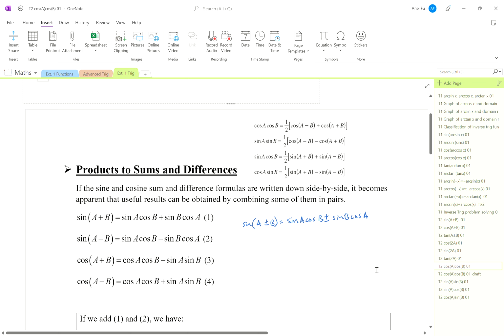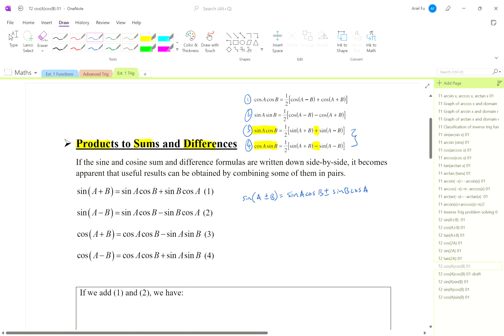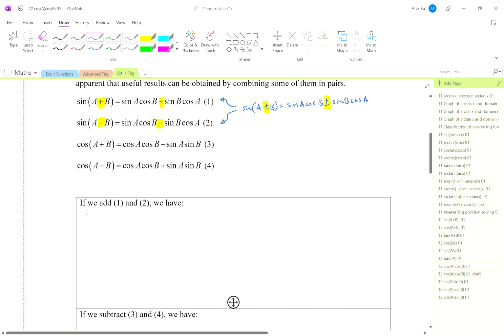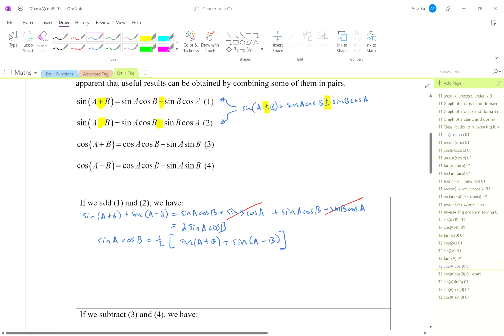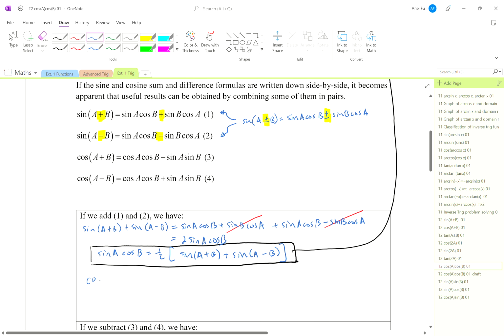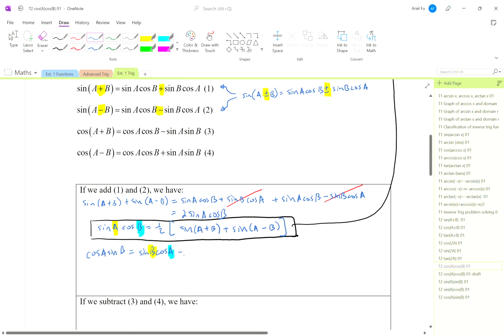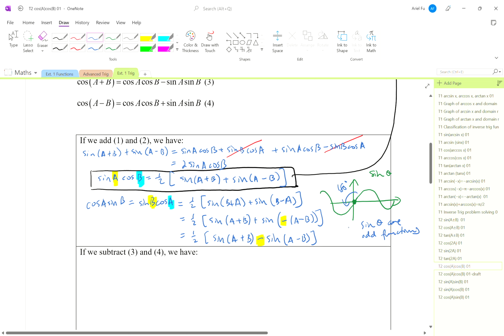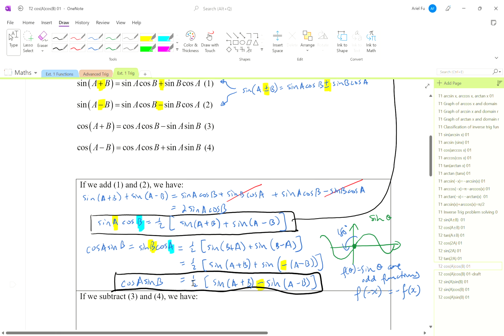ME T2 Product to Sum and Differenence 01